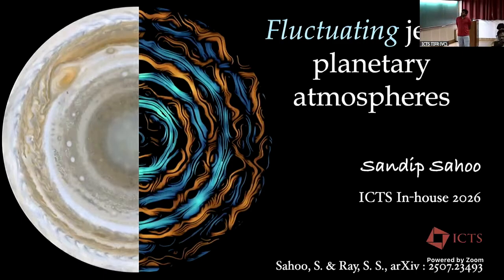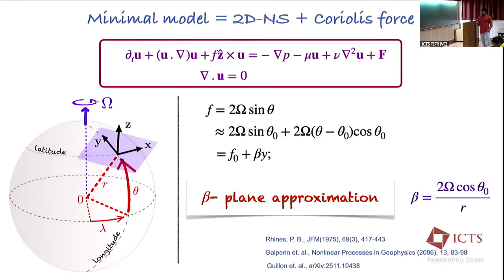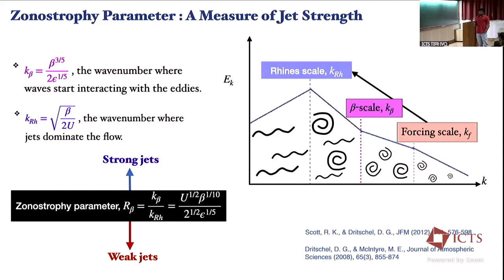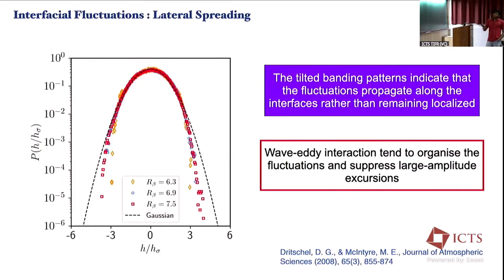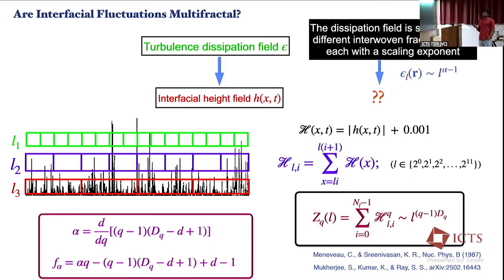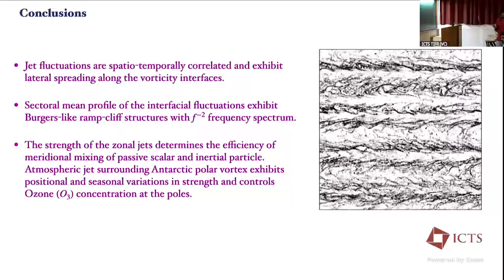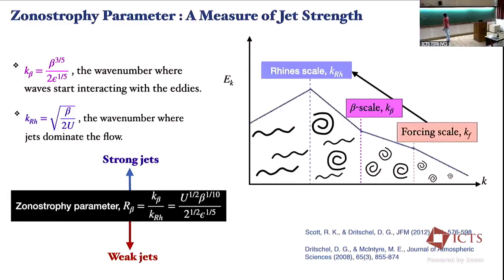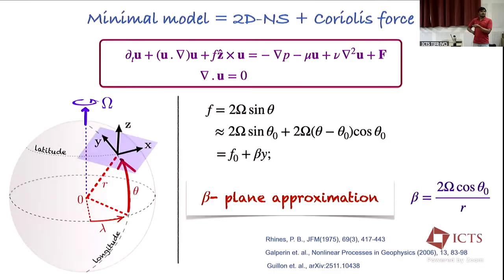Fluctuating Interfaces in Barotropic Beta Plane Turbulence by Sandip Sahoo